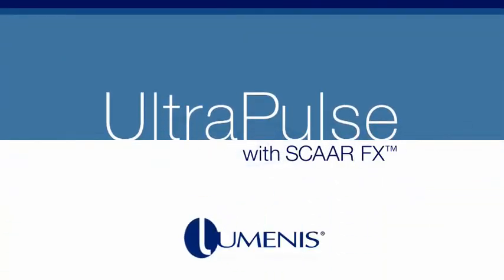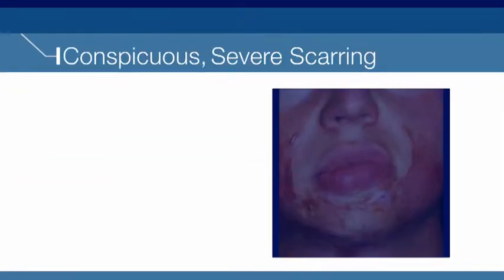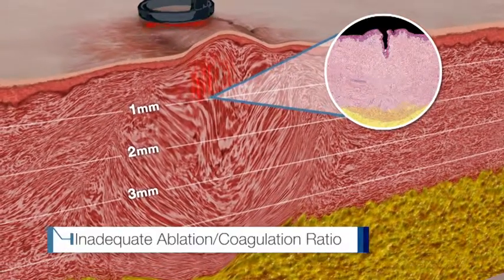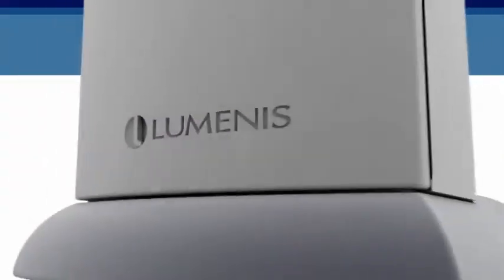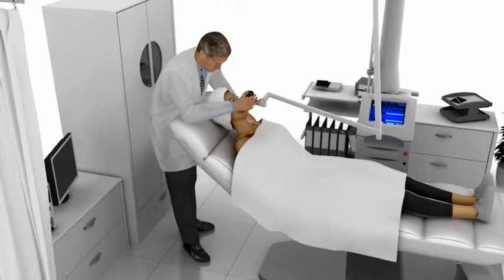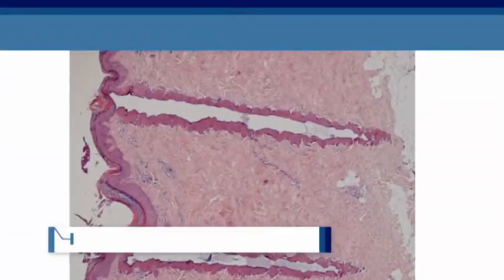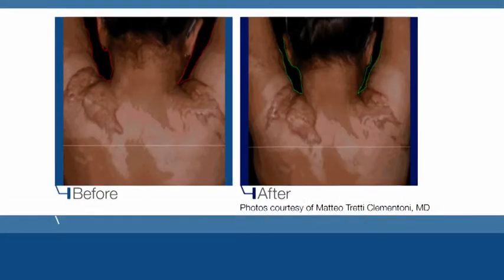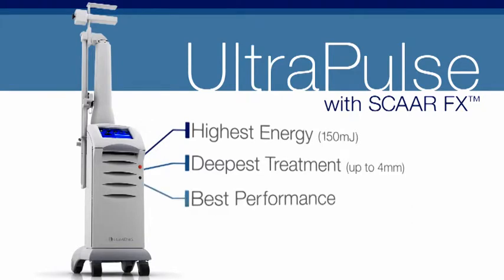Аппарат ULTRAPULSE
Лазер UltraPulse от компании Lumenis - это уникальный аппарат, у которого нет аналогов среди лазеров, используемых для фракционной абляции и традиционной CO2 шлифовки. Это один из самых мощных из существующих СО2 лазеров и единственный аппарат, работающий в ультраимпульсном режиме.